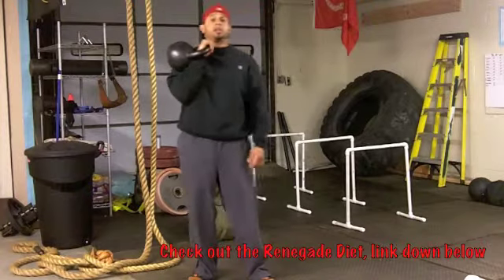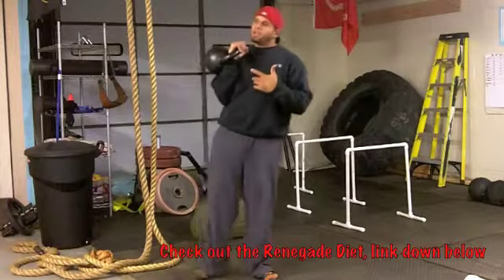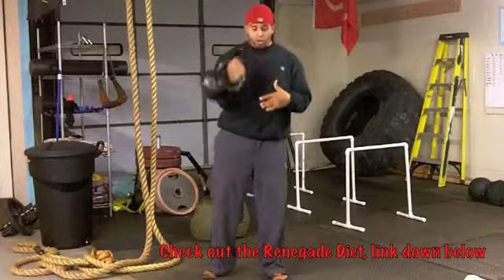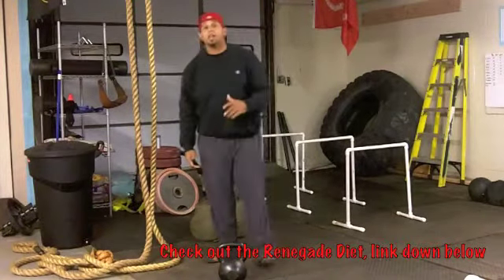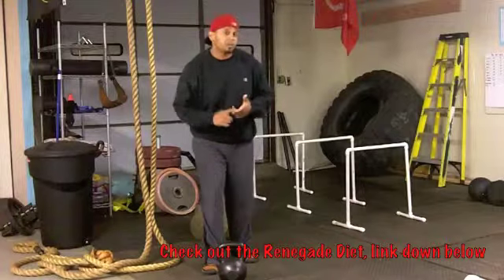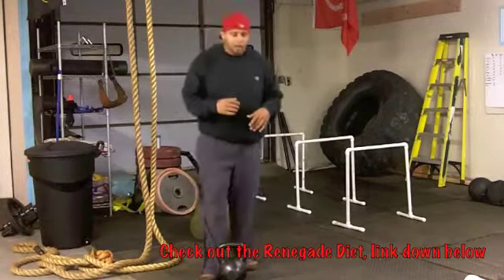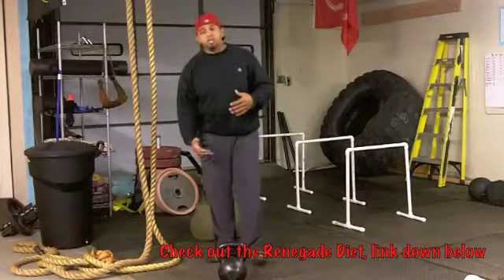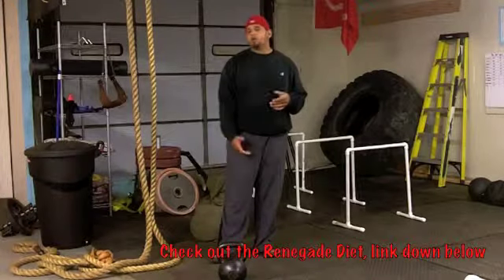Why I HEART Kettlebells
Quick rundown on why I implement kettle bell training within our programming